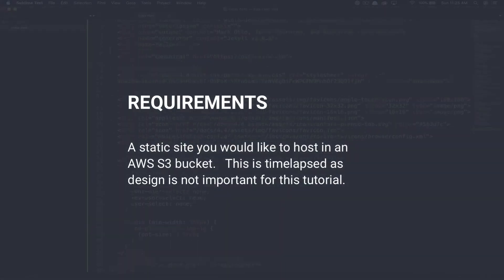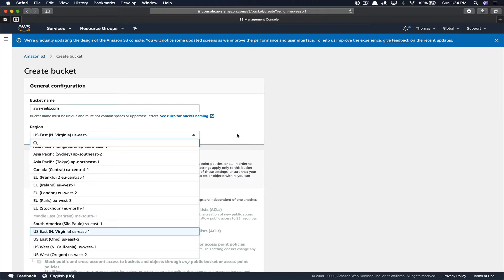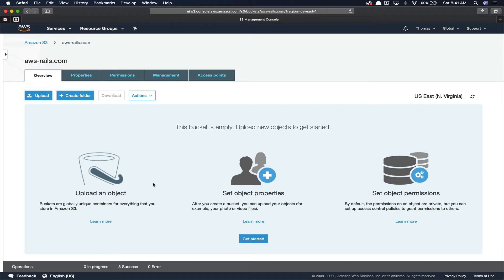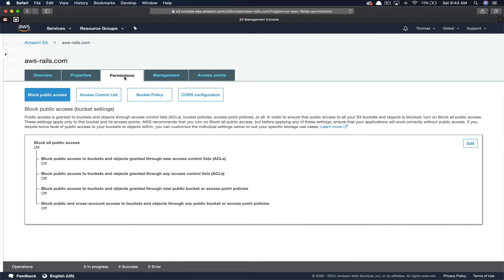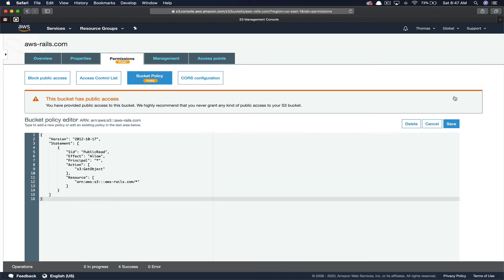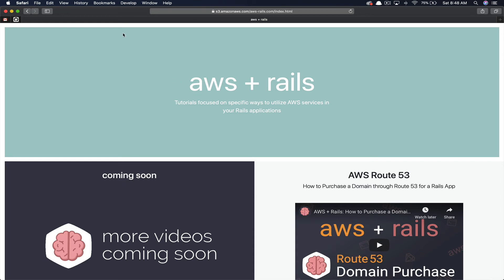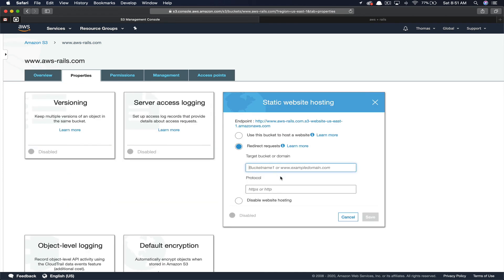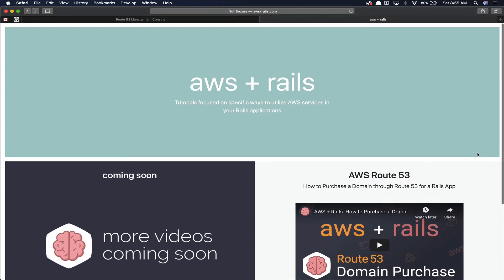AWS + Rails: How to use S3 for Static Site Hosting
In this AWS + Rails series tutorial I explain How to use an Amazon S3 bucket for Static Site Hosting.  First we will drop our static site into an S3 bucket, then we’ll walk through configuration required to turn that S3 bucket into a static site host. Finally, we will use the domain purchased in the last tutorial, aws-rails.com and connect this to our bucket.